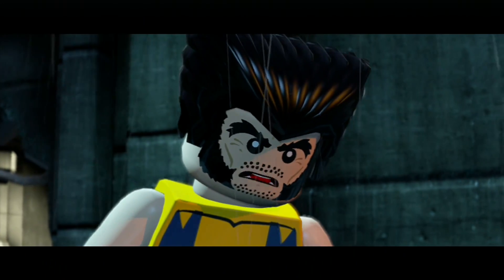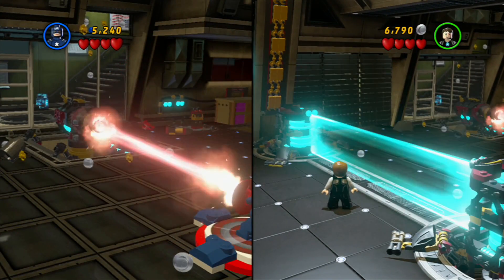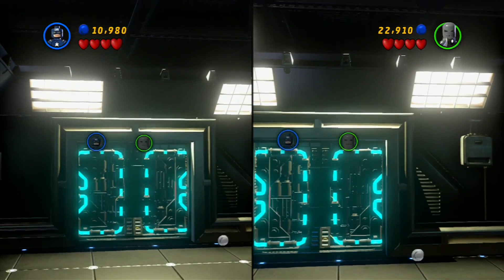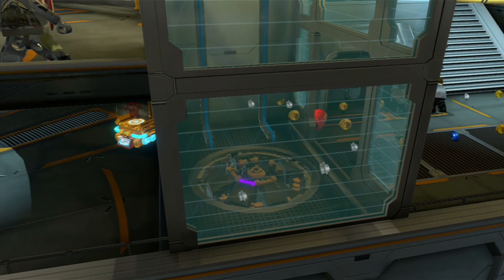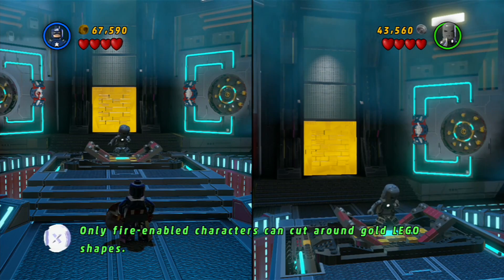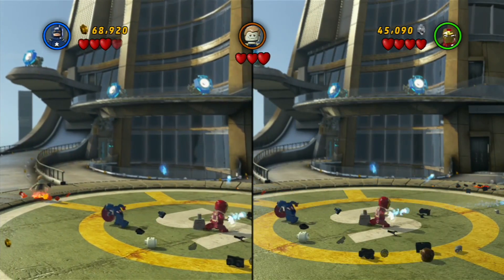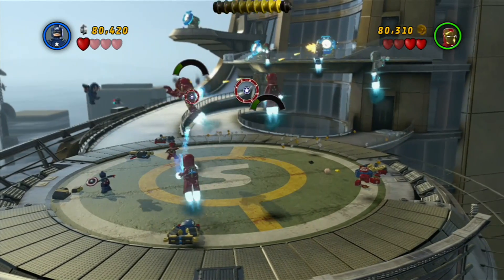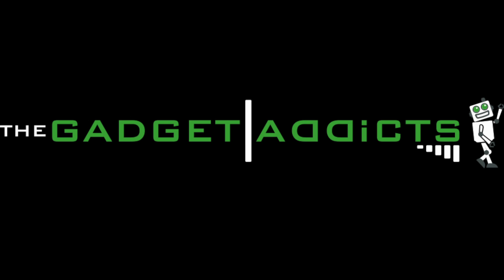Lego Marvel Superheroes: Rebooted, Resuited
Welcome back, True Believers, to another action packed episode of Lego Marvel Superheroes. Today we join Captain America and Tony Stark as they return to Stark Tower to get Tony into a new Iron Man suit.

Cue destruction, insanity and lots of Lego bricks flying